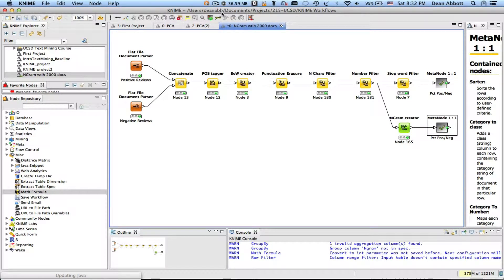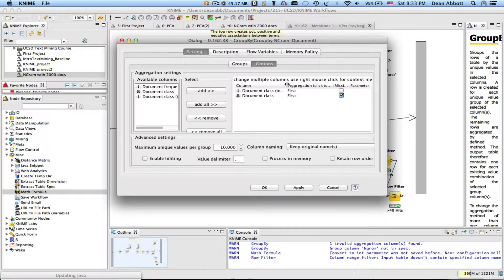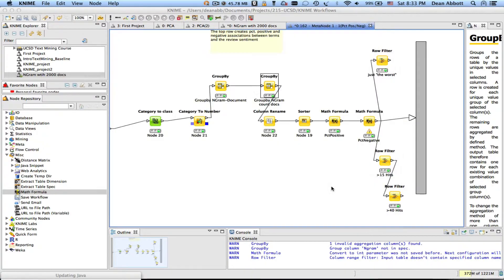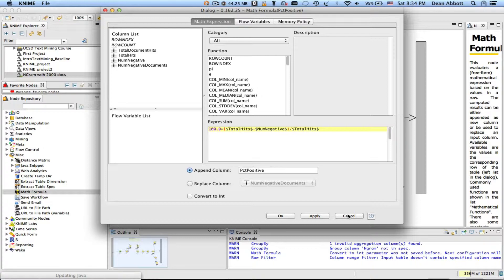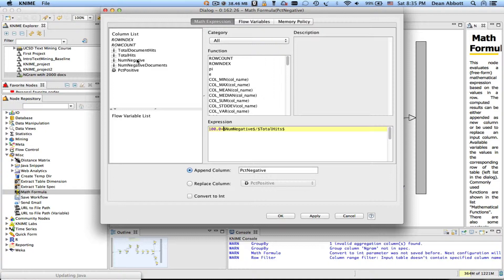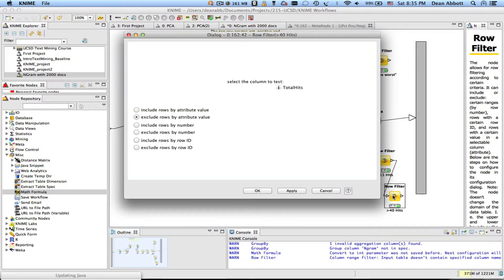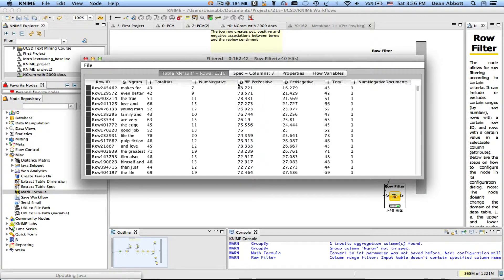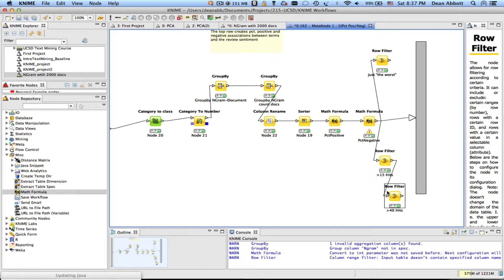Text Mining: Assessment of NGrams with Groupby in KNIME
Computing the percent positive and negative sentiment in KNIME using the groupby and math nodes